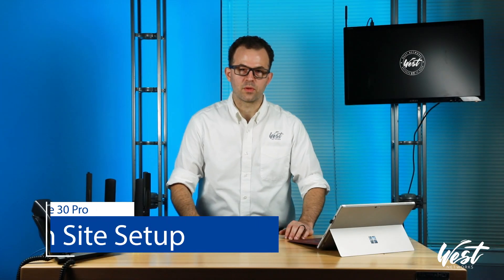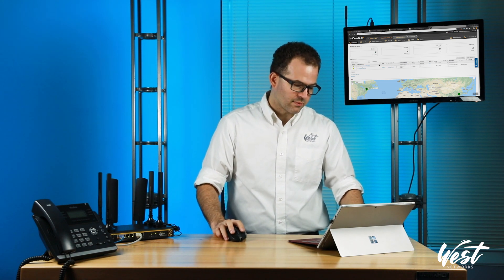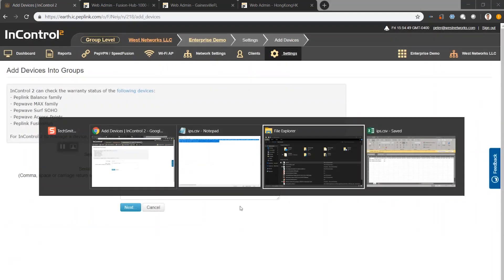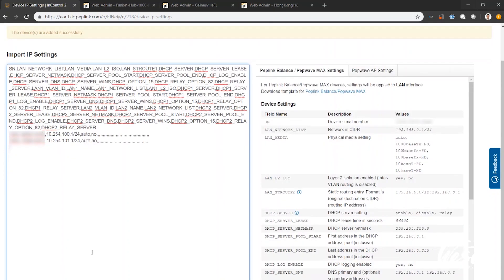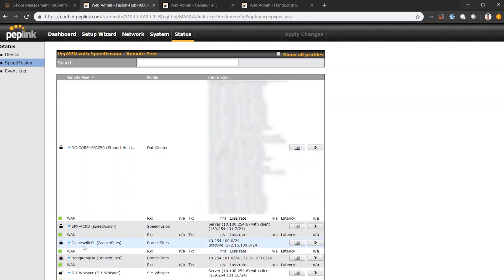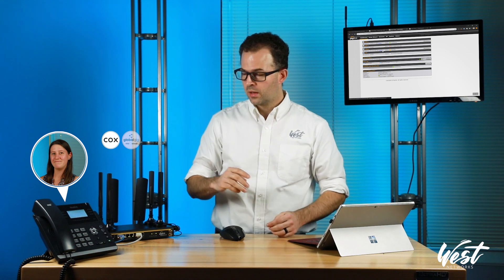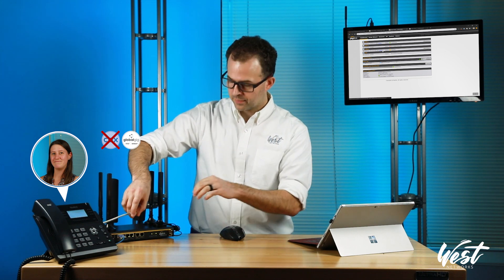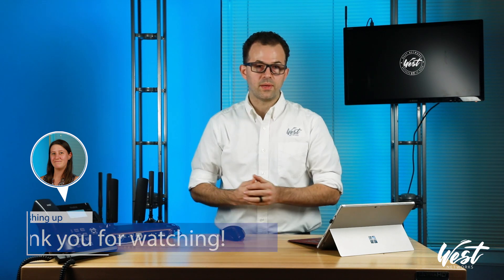Deploy Branch Offices with LTE backup in under 5 minutes with the Balance 30 Pro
In this video Peter demonstrates how to use the new Balance 30 Pro to deploy branch office connectivity in under 5 minutes.

Peter goes into detail on setting up the router with InControl and demonstrates by breaking the internet connection during a Yealink VoIP phone call.

Technology Used:

- Fusion Hub setup in Microsoft Azure with SpeedFusion VPN pointing back to His datacenter.

- Yealink 242s VoIP Phone

- Peplink Balance 30 pro:
---4 PoE LAN Ports (only with the 48 volt power adapter)
---2 WAN Interfaces
---2 Redundant cellular interfaces, but only one can be used at a time. Thank you Globalgig for providing the sim cards!
---The Balance 30 Pro also includes SpeedFusion VPN allowing you to enable bonding with your router, and have session persistence for hot-failover or connectivity back to your network.